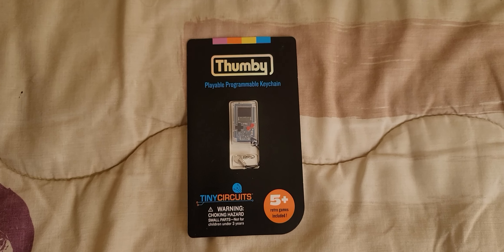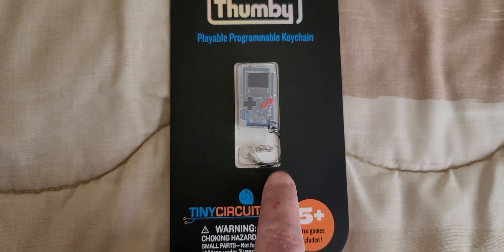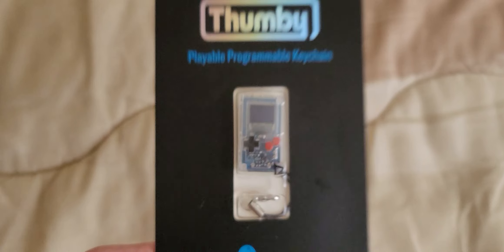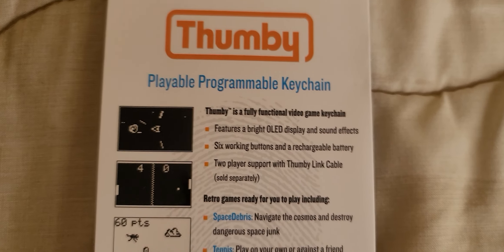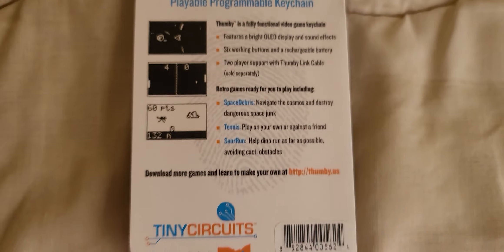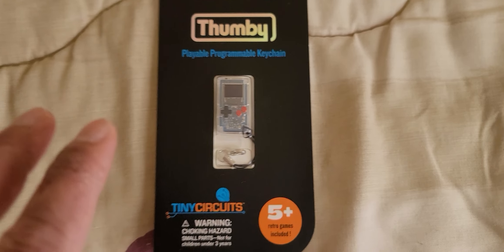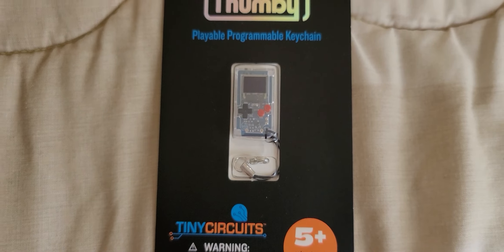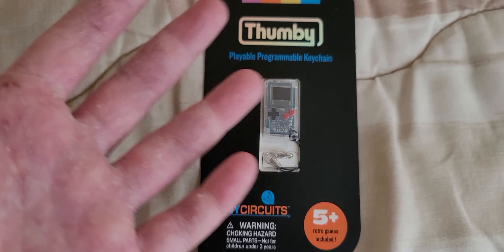🎮TinyCircuits Thumby Portable Miniature Handheld Console - Clear Edition.🎮 (Narrated).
About: The TinyCircuits Thumby Is A Tiny Electronic Miniature Game Console Playable Programmable Keychain With Six Working Buttons To Fidget With Solo/Multiplayer Preloaded With 5 Retro Games Installed... With This Small Device You Can Program Your Own MicroPython Games Using Their Free Online Code Editor To Add More Games From Their Library Just By Uploading It!!!

If You're Interested Purchasing This Item, Please Check Out The Link Down Below Folks:

So If You Like What You See, And You're Interested In Joining The Exclusive Family Discord Group Channel, Just Copy And Paste Or Click On The Link On The Description Below This Video To Join Our Awesome Conversations We Got Going On!!!